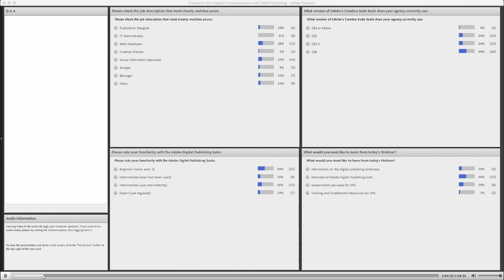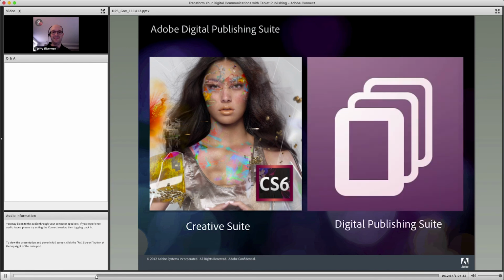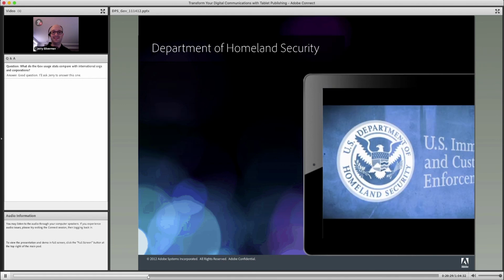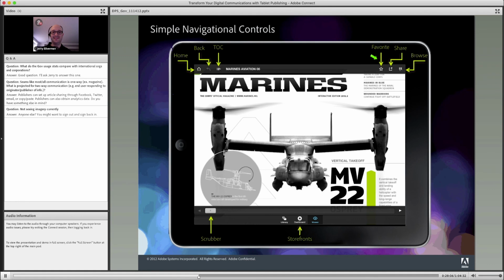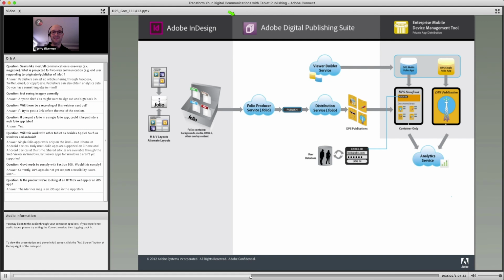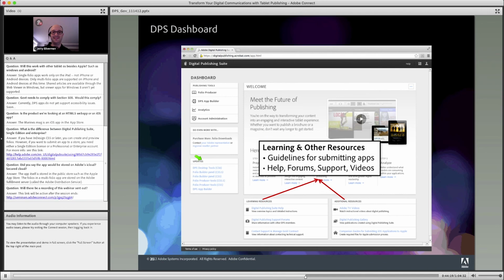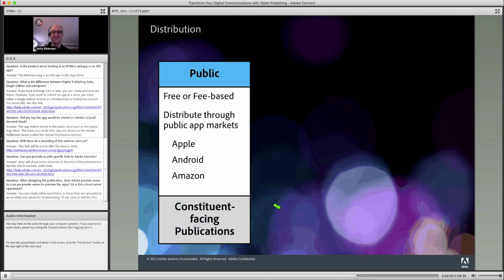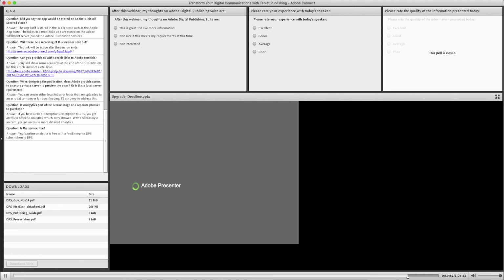2012 | Transform Your Communications w/Tablet Publishing | Live Webinar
With readers demanding dynamic experiences across tablet and mobile devices, Adobe's digital publishing innovations can help propel your business forward to reach and engage an unprecedented number of consumers. You're invited to join Adobe for an intensive two-hour session on tablet publishing, including a look at the new features of Digital Publishing Suite. Join us to:

Learn how new features of Digital Publishing Suite give your digital content unprecedented audience reach across devices

See demos of how Adobe InDesign® CS6 and Alternate Layout functionality can accelerate your production workflow

View examples of best-in-class apps and interactivity on tablet devices and get tips on iPad® 3 workflows

Find out how restricted distribution, analytics, and custom stores can optimize your business

Gain insight into how content consumption is changing, and learn how to prepare your business for emerging trends.

Recorded Nov 14, 2012